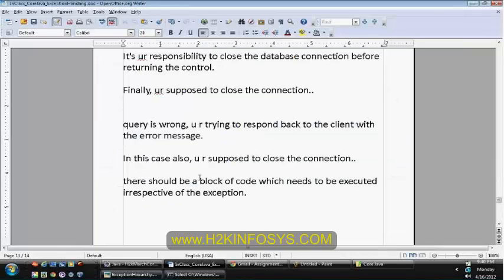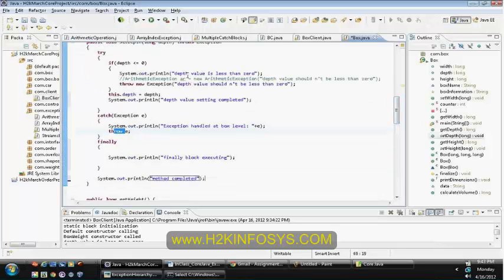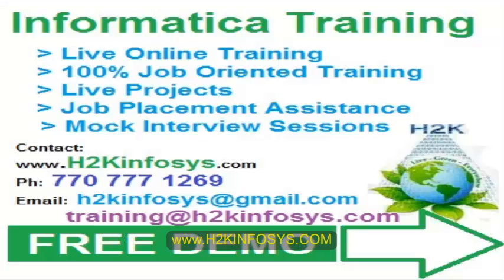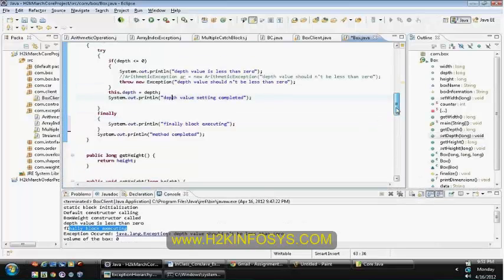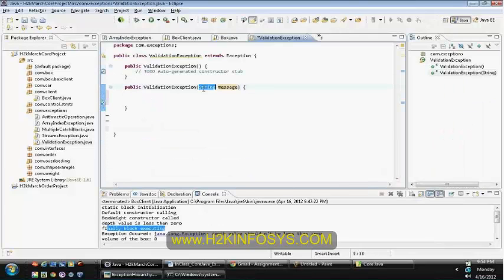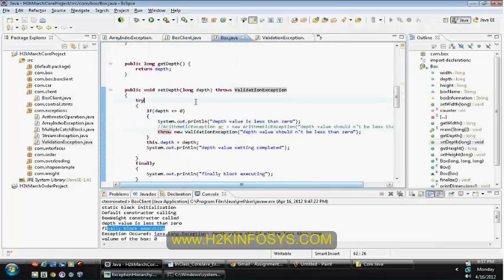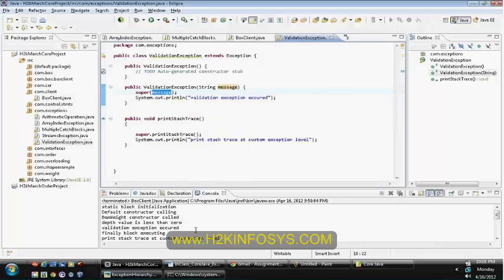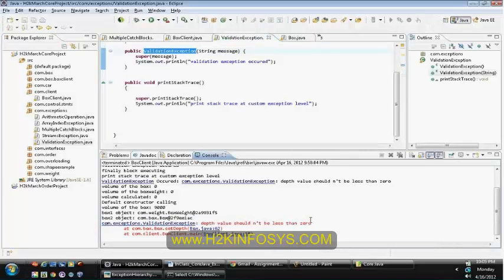Java Exception Handling Tutorial | Finally block Class | Java Training Online | Java Course Online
What is exception handling Java?
What is Exception Handling? - SearchSoftwareQuality
Exception handling is the process of responding to unwanted or unexpected events when a computer program runs. Exception handling deals with these events to avoid the program or system crashing, and without this process, exceptions would disrupt the normal operation of a program.